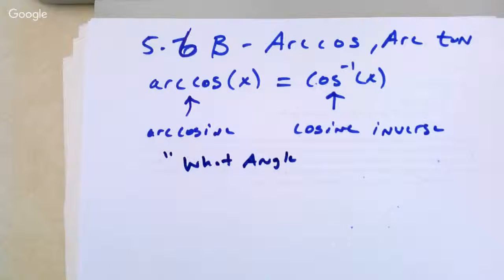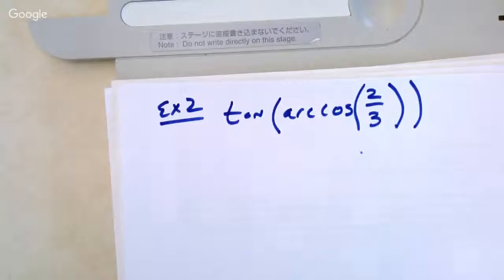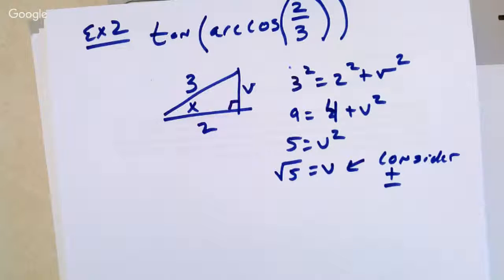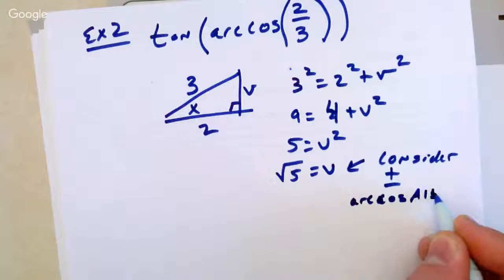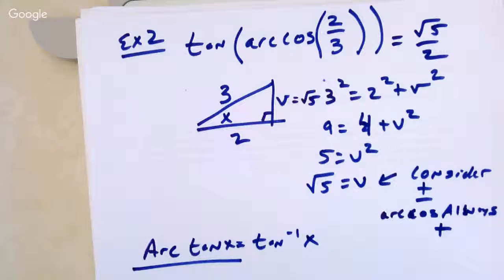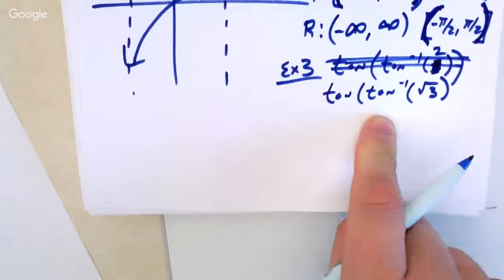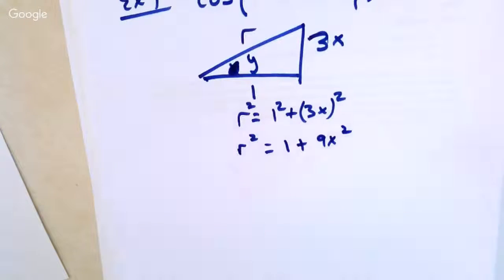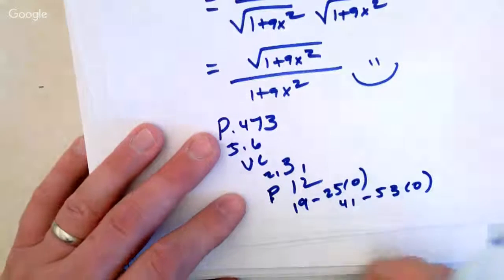5.6B Arc sin cos